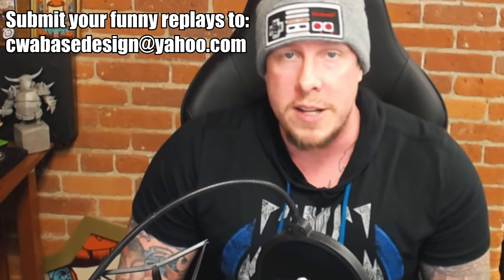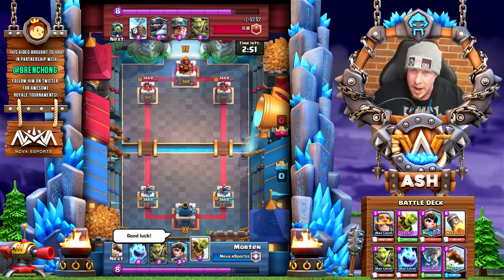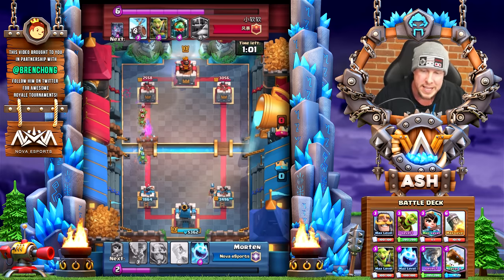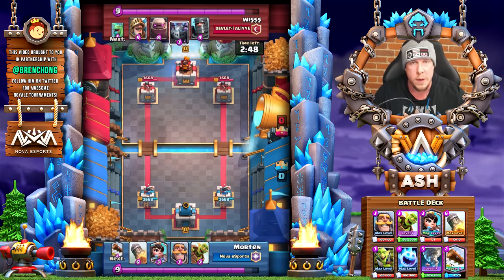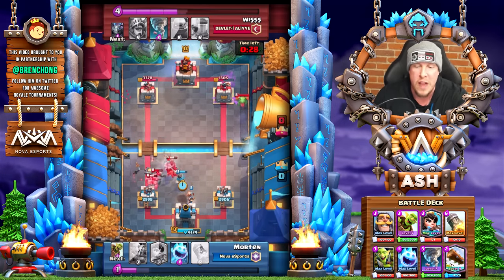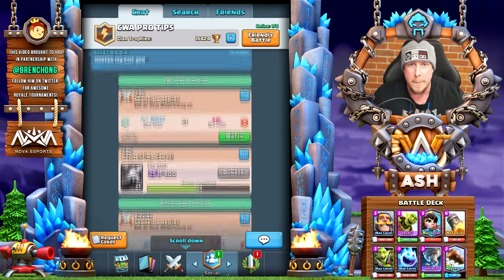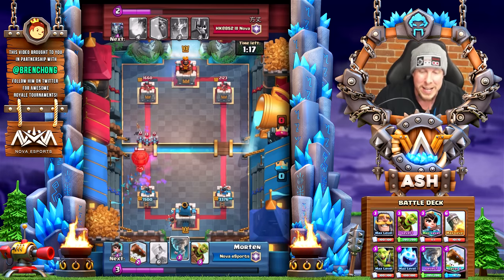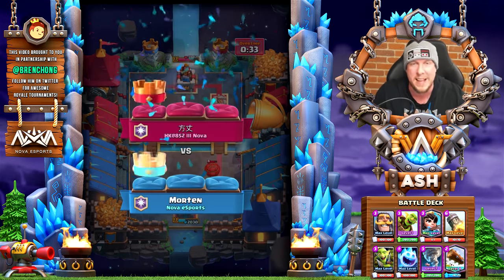This Guy Has 3 ACCOUNTS in ULTIMATE CHAMPION! INSANE GAMEPLAY!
Clash Royale's Pro Tips series continues on CWA! Today we'll be highlighting the insane Bait gameplay of Morten! He has a shocking THREE different accounts over 6400 trophies in Ultimate Champion league this season. To my knowledge this is the first time I've seen this happen. He's playing the old school version of Log Bait with Tornado. He certainly proves that this is still an incredibly viable deck for both ladder and tournament level standard! Enjoy the video!!

*Shownotes*
►►Morten Twitter - @MortenRoyale

►►Is Clash Royale Dying? Q&A

THANK YOU to my PATREONS!! LOVE YOU ALL!
- James Dalebrook
- Kiwi Klasher
- Adam Stauber
- Tyler Skinner
- DangerDonkey
- Jake Martin
- Dimsum
- Mark Meyers
- Adam Perez
- The Slim Fool
- LegitLet'sHacks
- Yousuf AlAraifi
- Nate Dog
- Jerry E Case
- Colton Hathaway

Pick up your CWA swag here!!